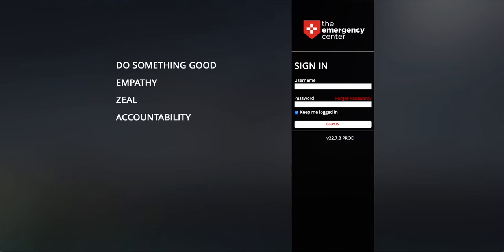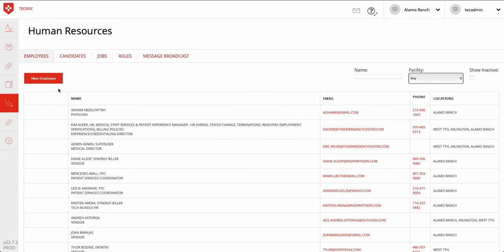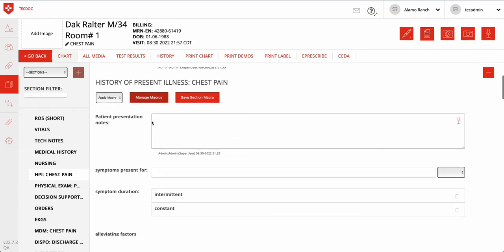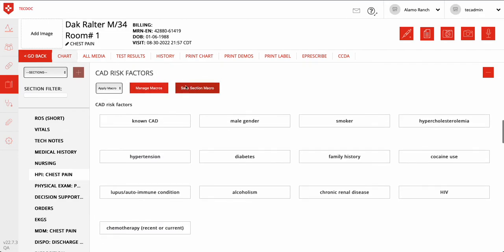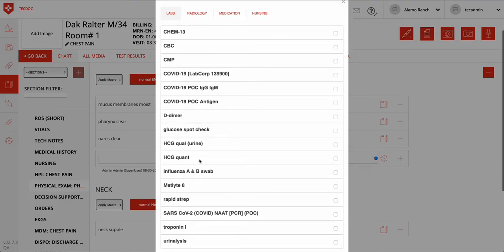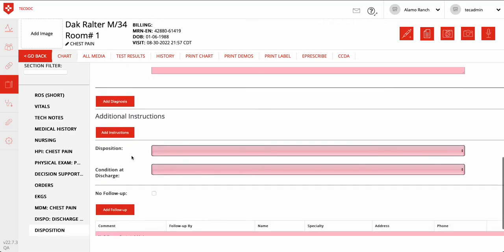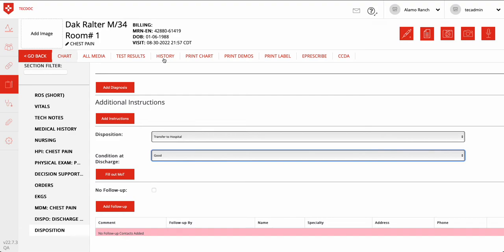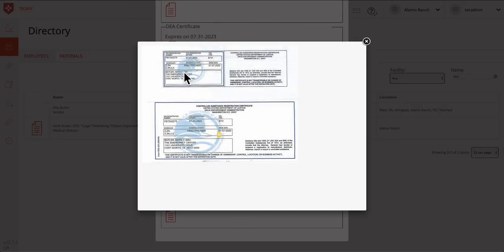TECdoc Overview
This video is a brief demo of the TECdoc EMR functions.